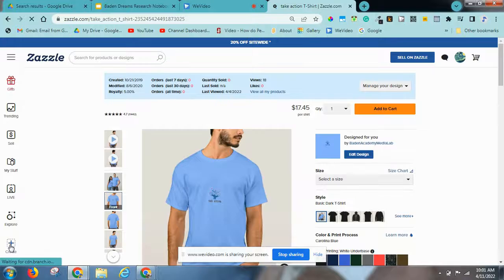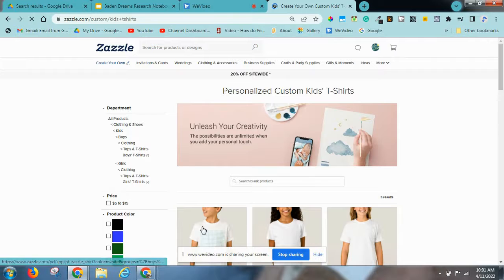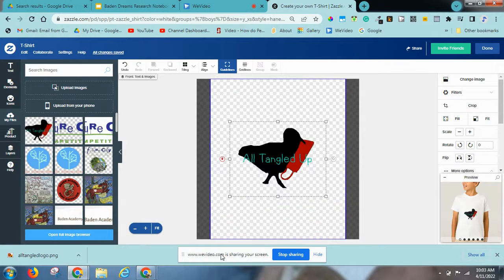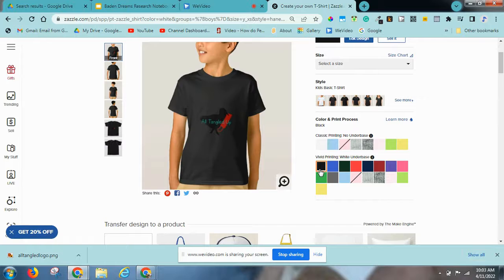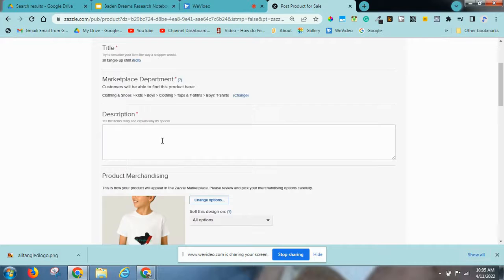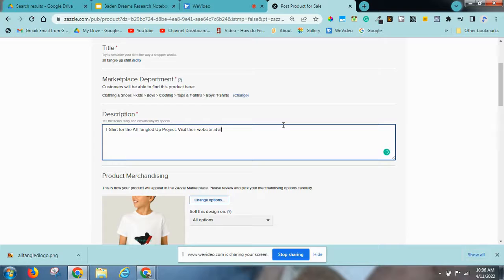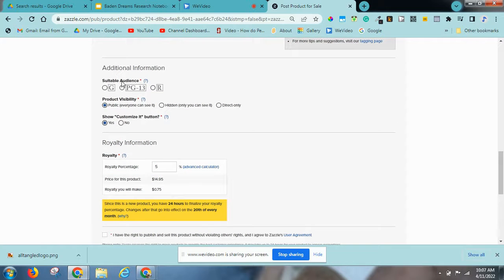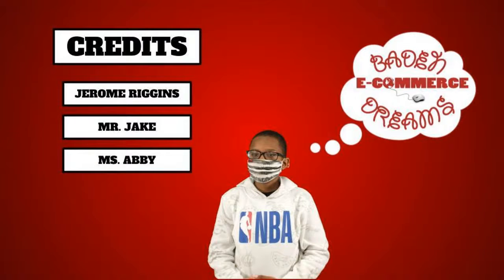A Guide to Zazzle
Jerome, from our Baden Dreams team, is here with a guide to using Zazzle. has other great e-commerce resources and guides!